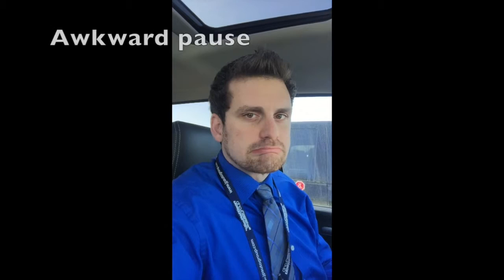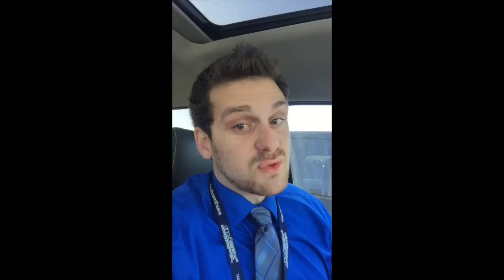This baby hauls your junk and goes the distance! And It looks cool! 2014 Ram 1500 Sport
This silver bullet looks incredible and feels like your in a fun car on roids!!! 5.7 Hemi banging 390horsepower and over 400 ft lb of torque!  You can red light some ricers whilst hauling anything in the spray lined bed wether it's lumber or packing peanuts you'll still look like a badass!  Full Leather interior, Navigation, Handsfree Blutooth, LED lighting and Projector Beam headlights!!!

Get at me and I'll get you on the road!